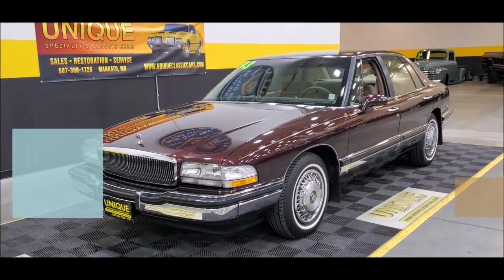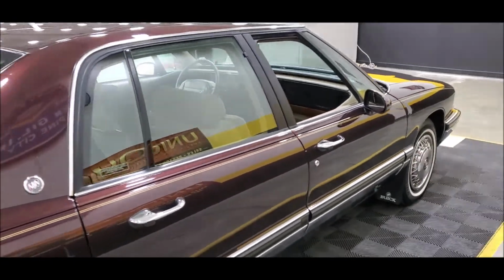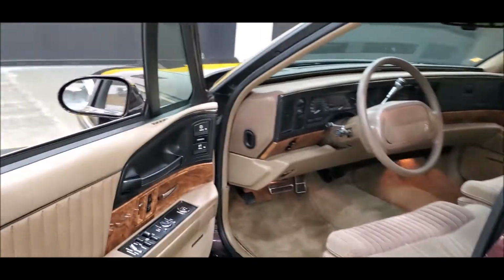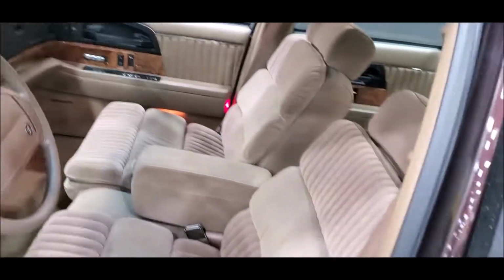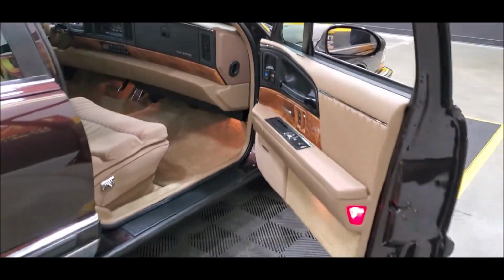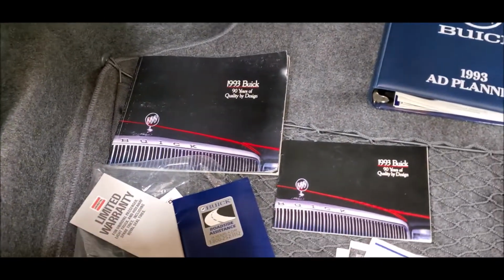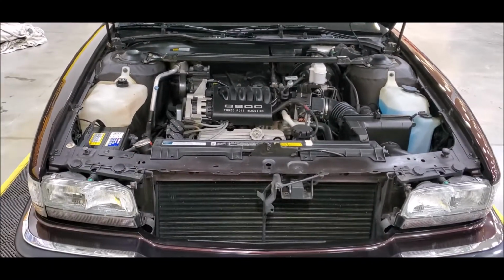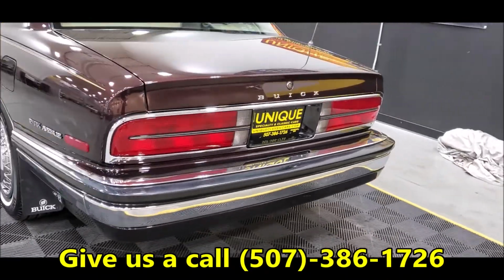1993 Buick Park Avenue | For Sale $15,900